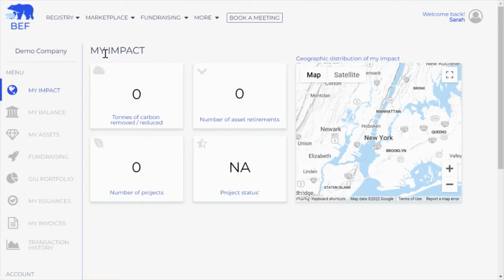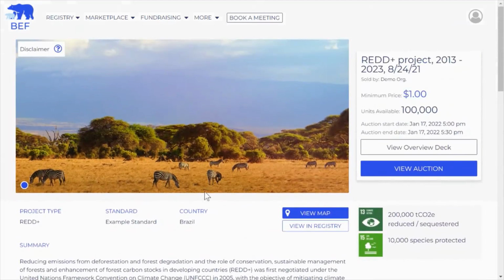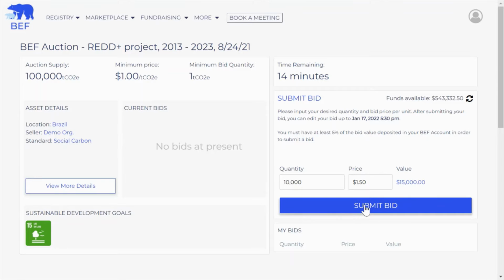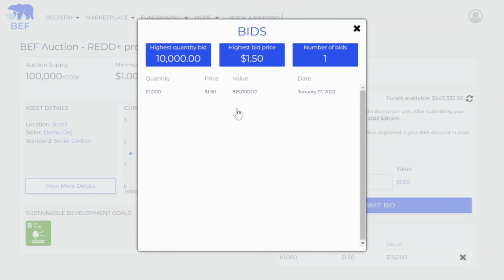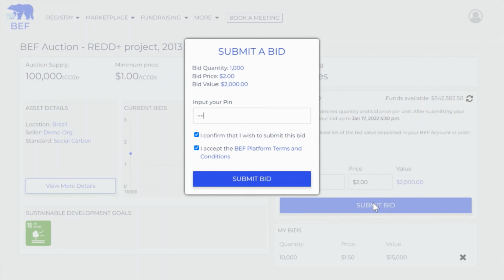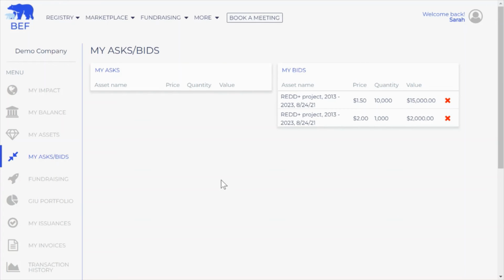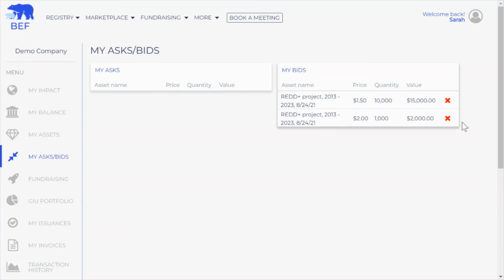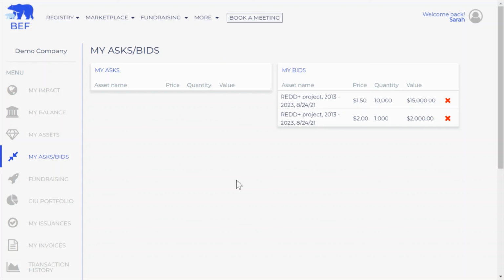Bid Management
In this tutorial we'll run through the Bid Management process for Auctions. This includes submitting, viewing and cancelling bids.